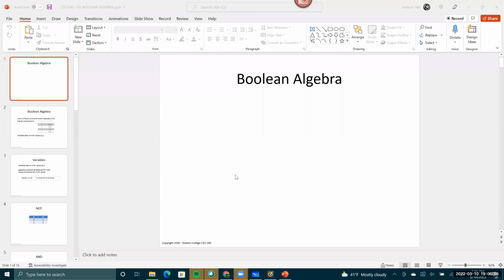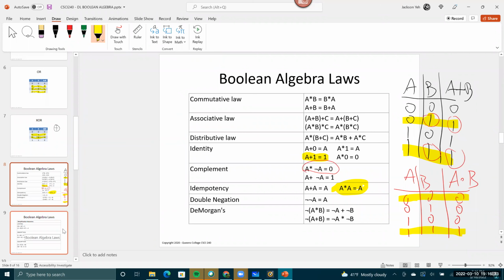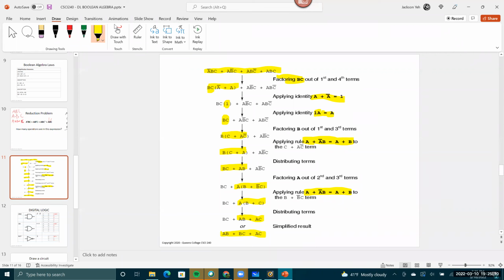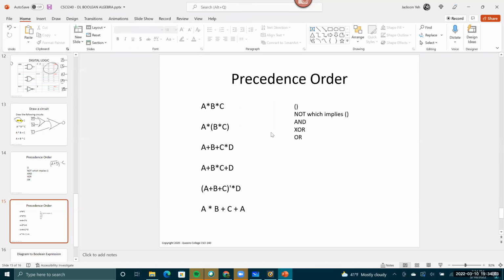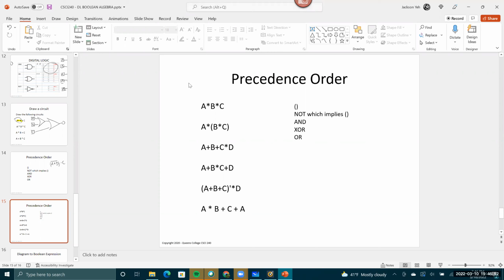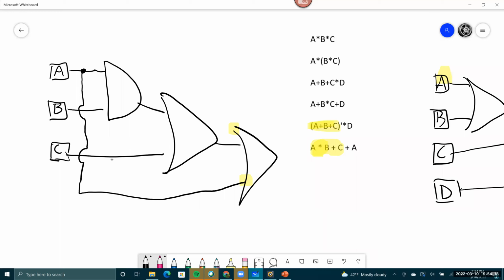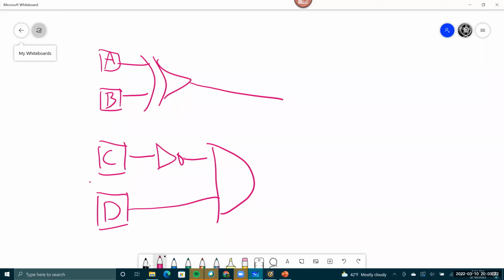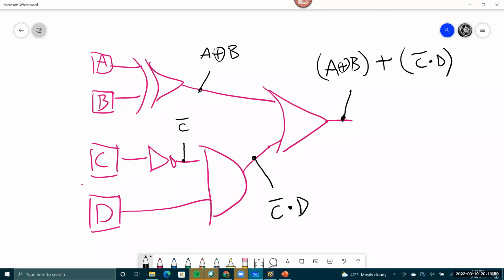CSCI-240 3\10\22 Lecture #9